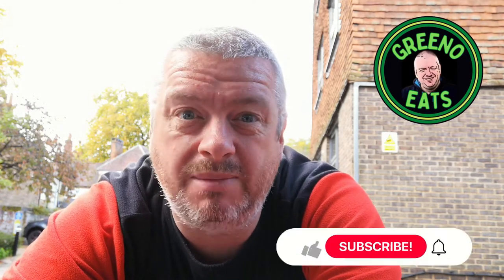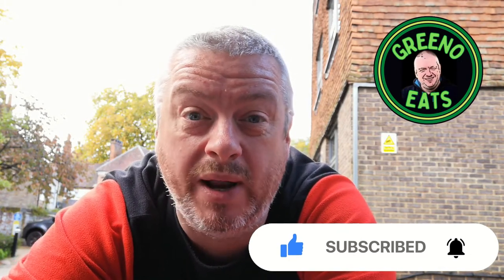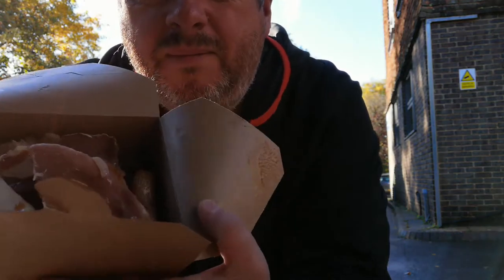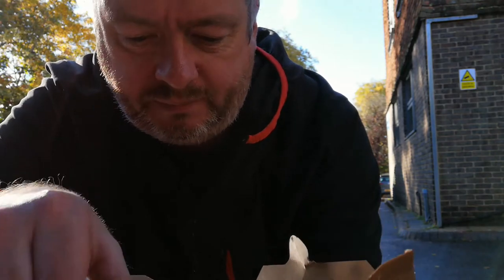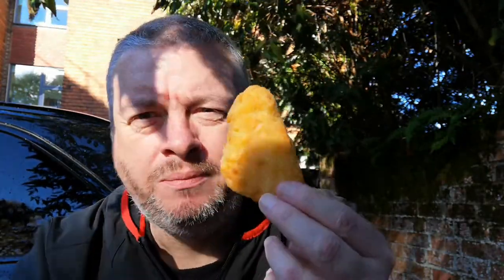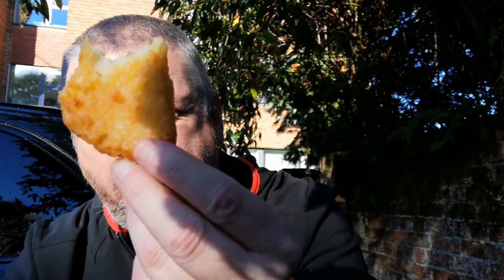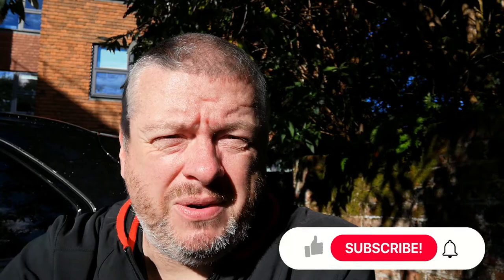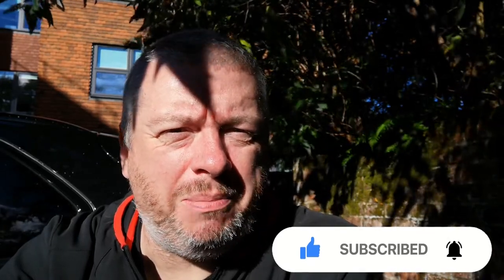Breakfast MAGIC BAG ! | Too Good to Go | Mercure Hotel Winchester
After an early morning airport run I was feeling somewhat peckish on the way back home.

I managed to find a "Too Good To Go" Magic Bag at the Mercure Wessex Hotel in Winchester, giving me the opportunity to have a wander around this historic town.

But the main thing is how was the breakfast? Tune in to find out!!